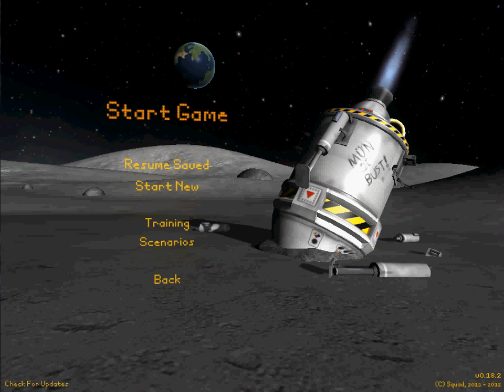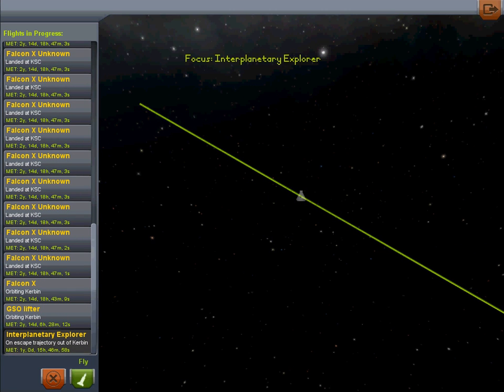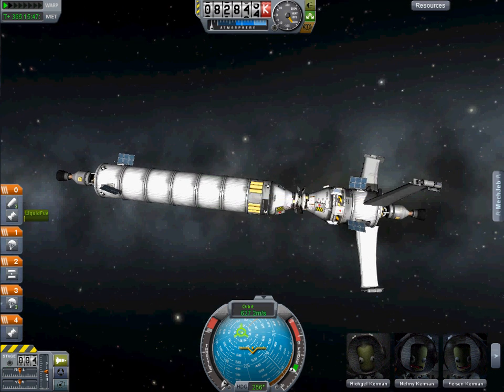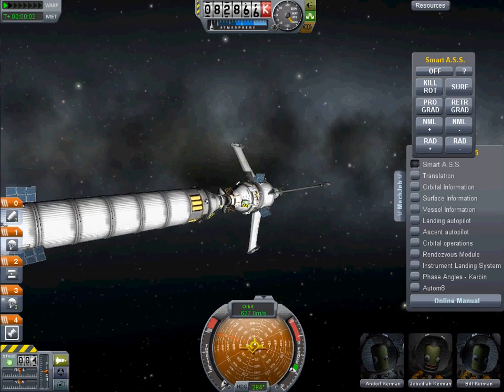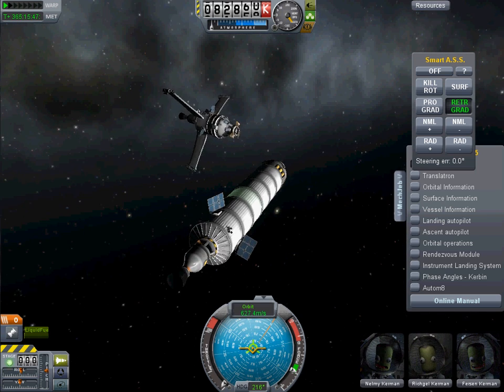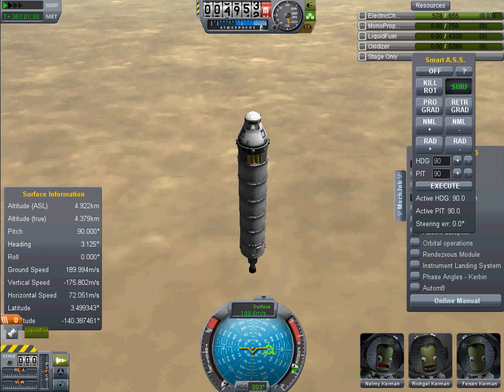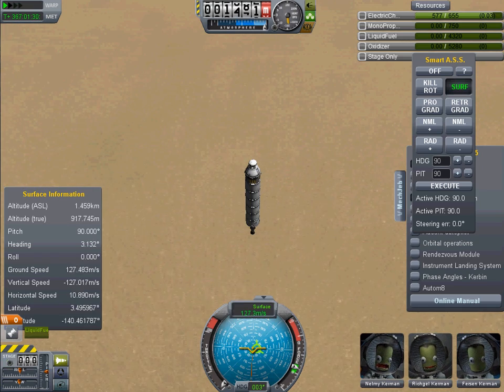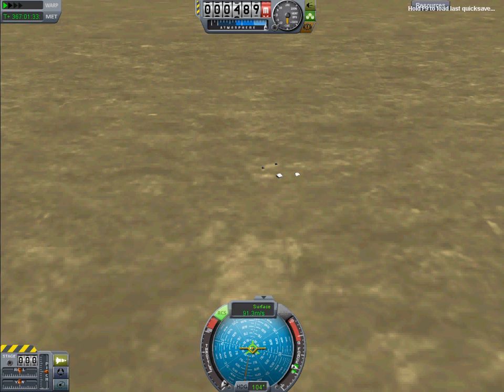Kerbal Space Program - Extreme reentry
I accidentally came across a way to do a reentry without any kind of aerodynamic help like parachutes or wings, or event retro-rockets. While getting back from Jool and Val I realized that three of my kerbonauts were in a craft without parachutes or powerful rockets. So I decided to try a careful reentry anyway.

Trick is to use a tall rockets completely drained of fuel and to land on dry land as close to sea level as possible (and to land pointing up, obviously).

There is a free demo and a pretty cheap full version avaiable.